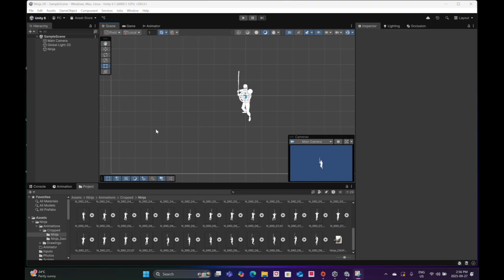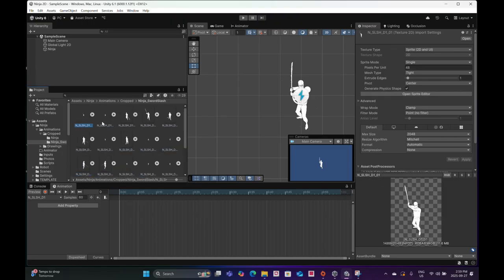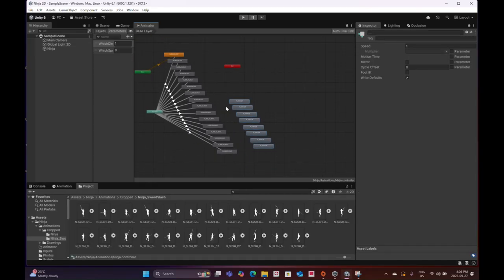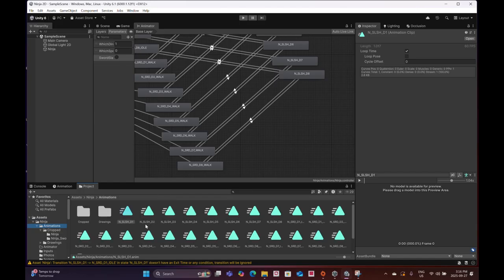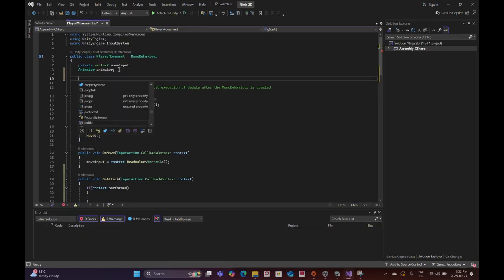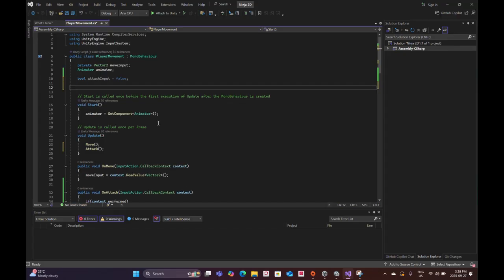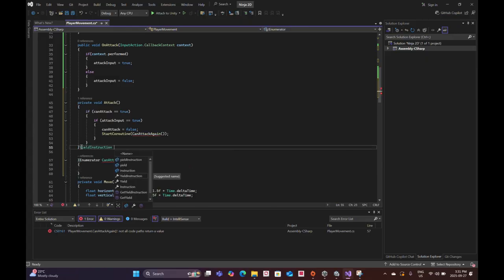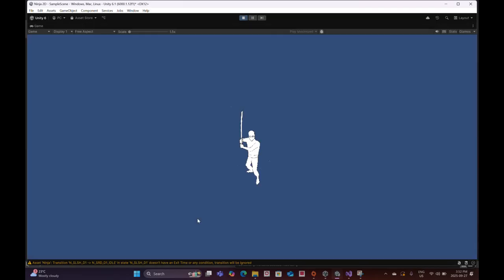Ninja - Isometric 2D Game - Unity - 03 - Melee Attack - Sword Slash - Hand Drawn - New Input System